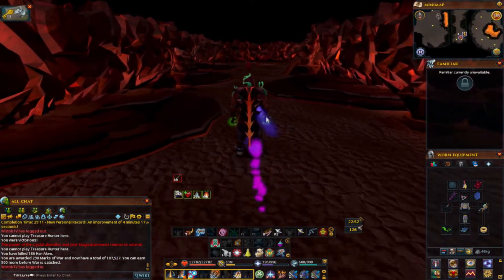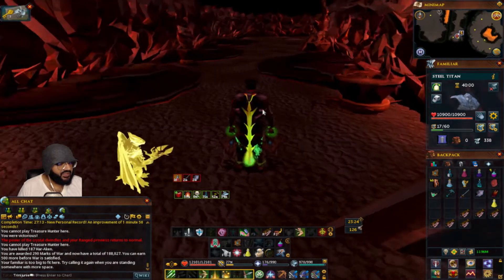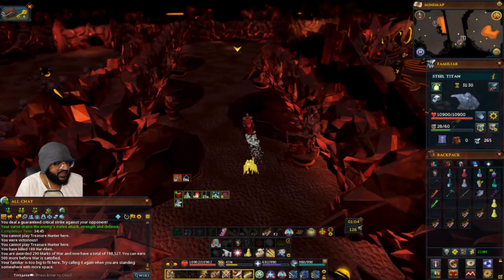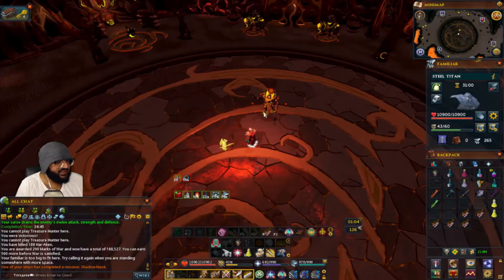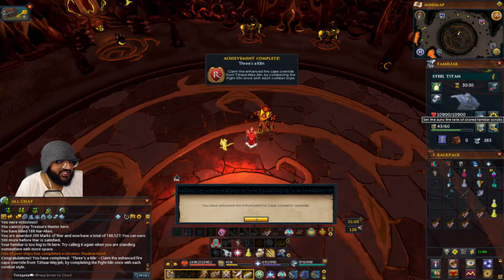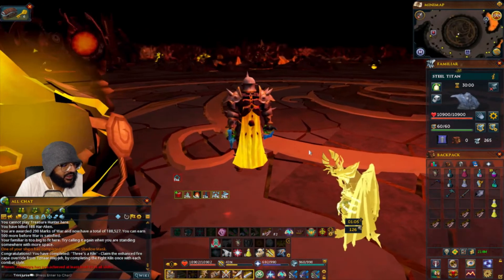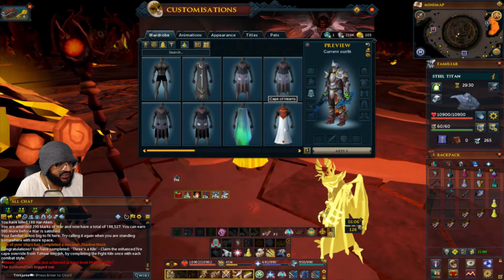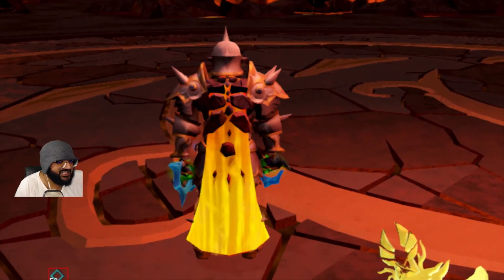Master Quest Cape: Three's a Kiln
All three capes for this crap? *Sigh*